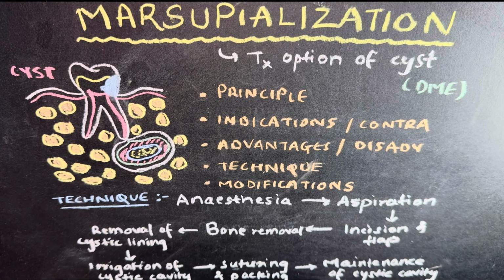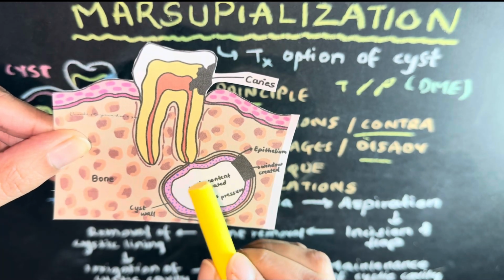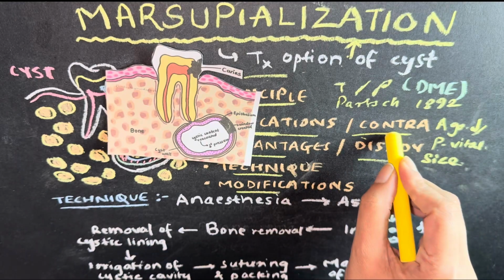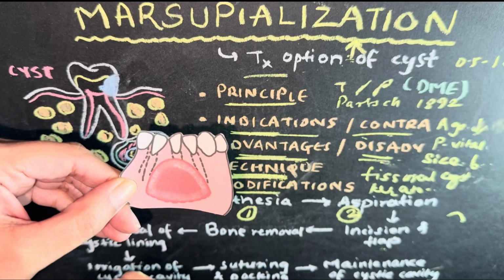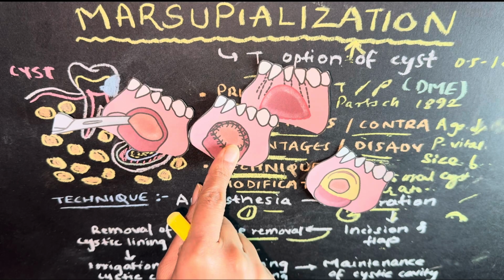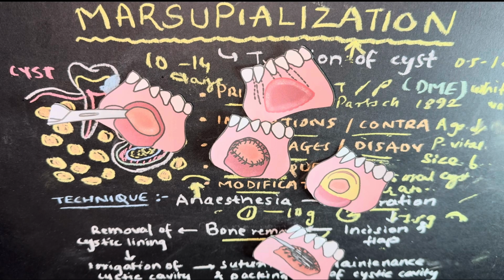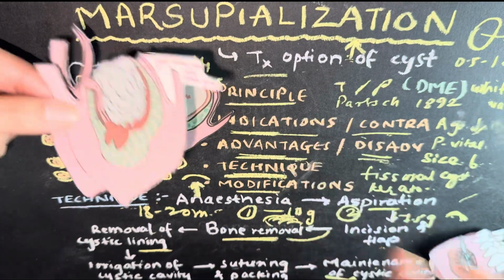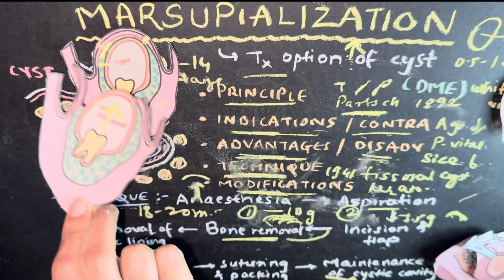MARSUPIALIZATION || DENTAL CYST || Complete treatment made easy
The topic for today is Marsupialization which is a treatment option of dental cyst where we create a surgical opening in the cyst and evacute the cystic content thereby reducing intracystic pressure. In this video we will cover everything about it i.e., principle, indications, contraindications, advantages, disadvantages, technique and modifications for the same.

This video is finely curated as we tried making complex diagrams in a simplified manner using procreate app on iPad and also the content is from all standardised books we use for oral surgery so that you are ready with the complete notes for your exams too.

Links for contacting me for the books-
DM 📩

*None other than above mentioned links, pages or person have the rights to sell the books so don’t engage in buying them as they can land into legal problems.